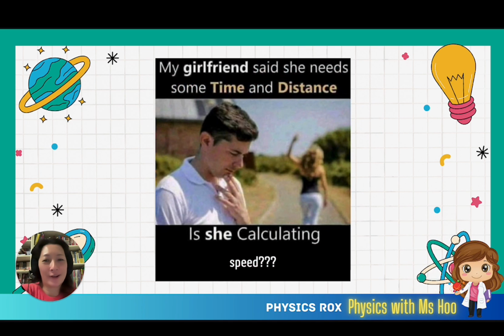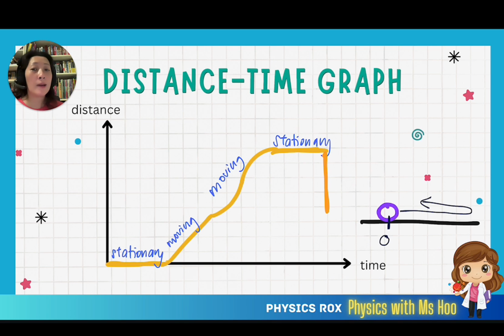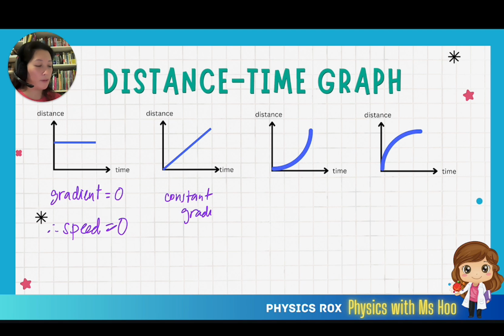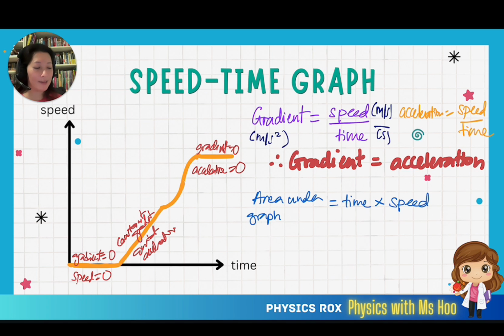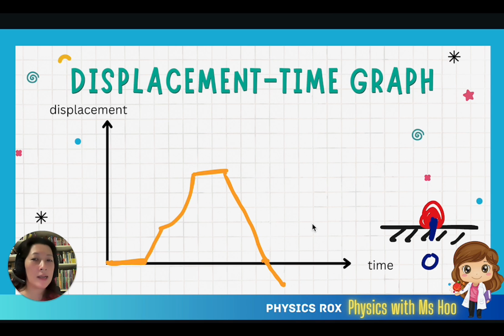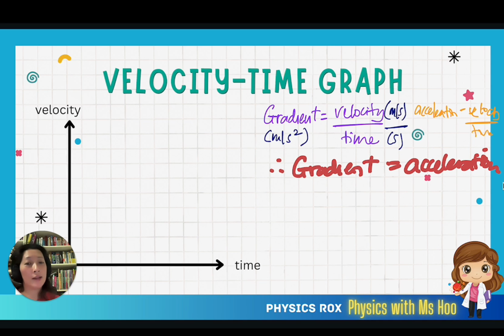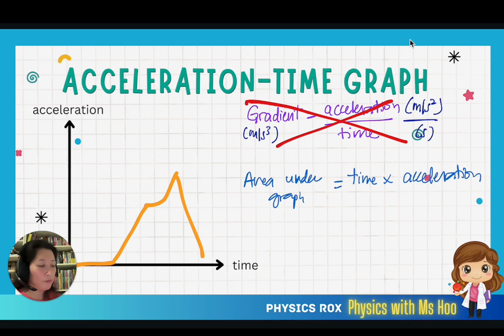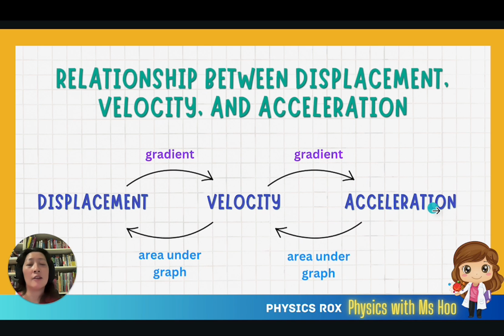Motion Graphs for Distance, Displacement, Speed, Velocity, Acceleration - Complete Lesson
In this video lesson:
0:00 Introduction
1:05 Concept of gradient and area under the graph
6:16 Distance-Time Graphs
18:36 Speed-Time Graphs
29:43 Same shape is not same motion - comparing distance & speed graphs
32:26 Displacement-Time Graphs
38:32 Velocity-Time Graphs
46:55 Acceleration-Time Graphs
52:57 Same shape is not same motion - comparing displacement, velocity & acceleration graphs
57:29 Summary of displacement, velocity & acceleration graphs

This video includes explanations of:
increasing velocity, decreasing velocity, increasing acceleration, decreasing acceleration